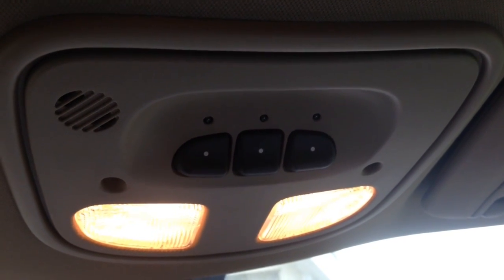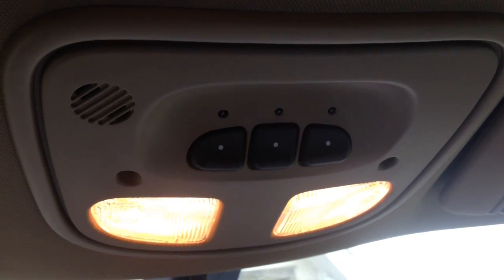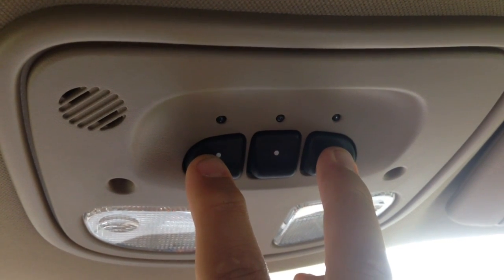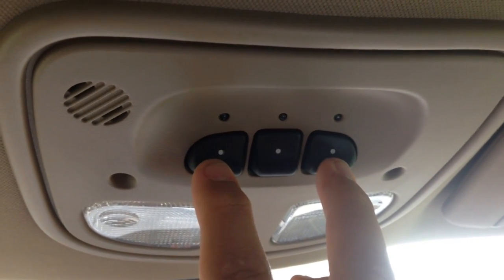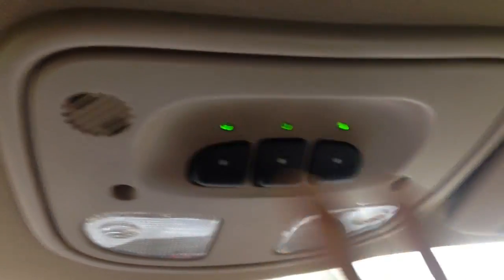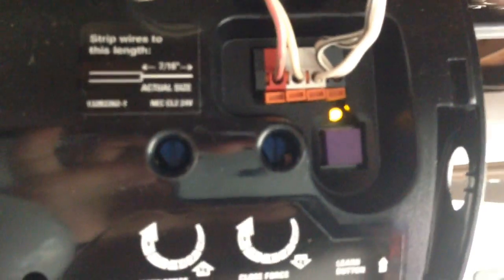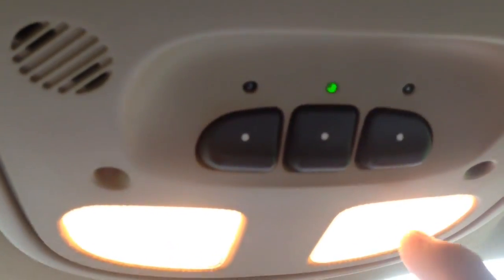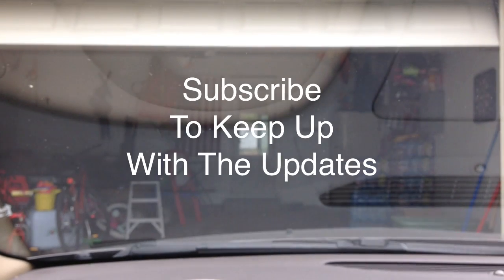All Chevrolet Vehicles Garage Door Opener Instructions.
Programming your Garage Door Opener for your Vehicle.
How to Program The Garage Door Opener in your Vehicle.